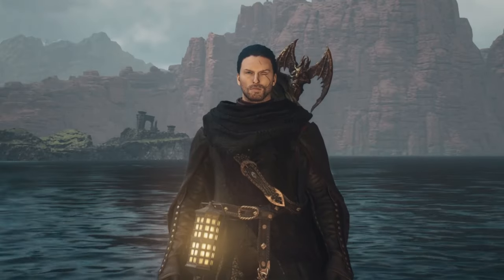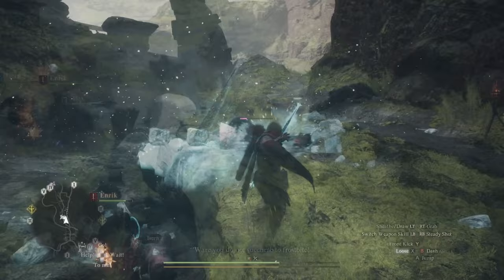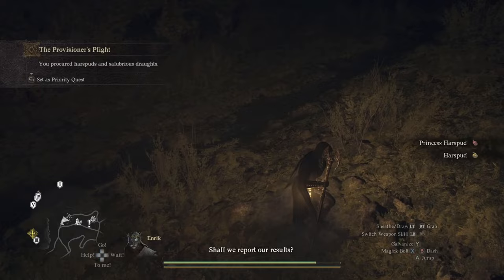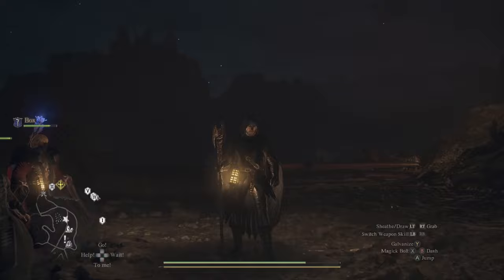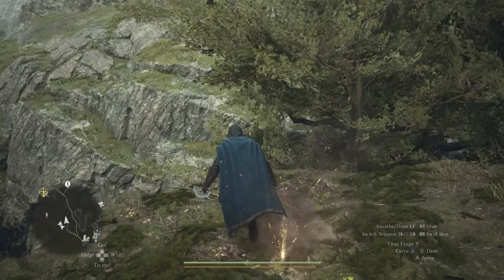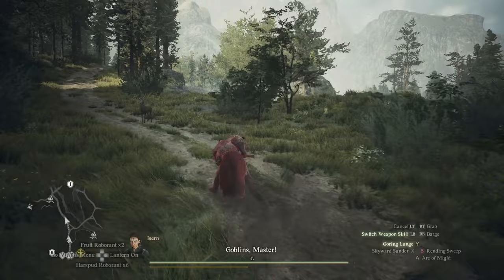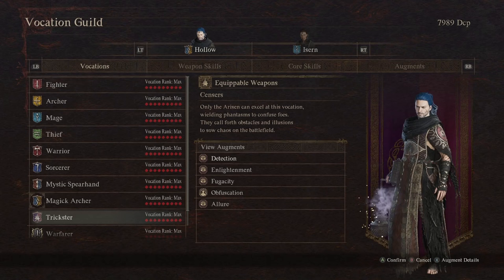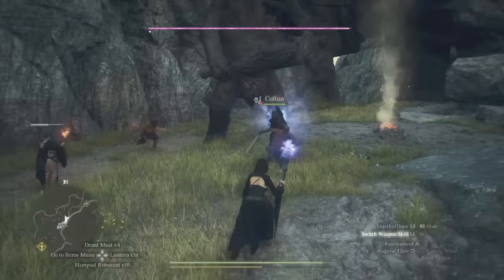Dragon's Dogma 2 - Don't Miss THIS - How to FLY On Every Vocation - Advanced Movement Tricks Guide!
Dragons Dogma 2 you can move faster & higher than you ever knew! Enjoy!

Monster Hunter is on pause as head into Dragons Dogma 2 with Dragon's Dogma 2 gameplay Dragons Dogma 2 all class classes vocation vocations skills new pawn pawns story Dragon's Dogma 2 first impressions new boss monster Dragon's Dogma 2 character creator tool demo Dragon's Dogma 2 everything all we know Dragon's Dogma 2 thief mage fighter archer mystic spearhand trickster warfarer sorcerer warrior magick archer all skills gameplay guide Dragon's Dogma 2 blacksmith smithing upgrade Dragons Dogma 2 best weapon location archistaff sword greatsword bow daggers staff spear guide Dragons Dogma 2 best highest damage most powerful vocation vocations top 5 list tier list Dragon's Dogma 2 highest damage unmoored world armour weapons new game plus + ng+ Dragons Dogma 2 best skills skill augral flare skull splitter martyrs bolt movement best loadout skills infinite stamina augment levitate jump!